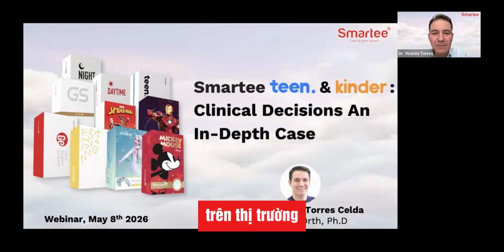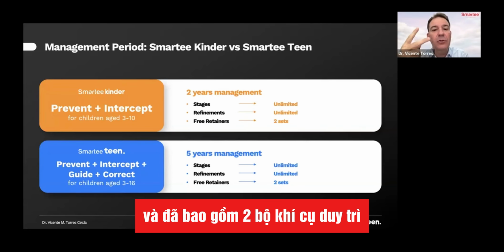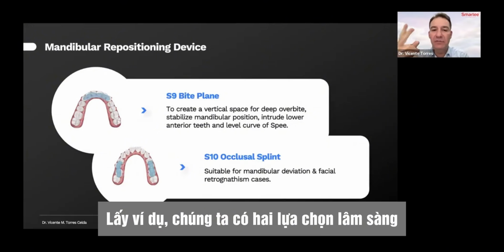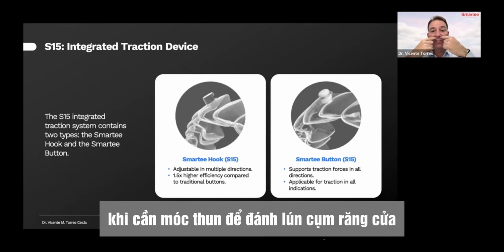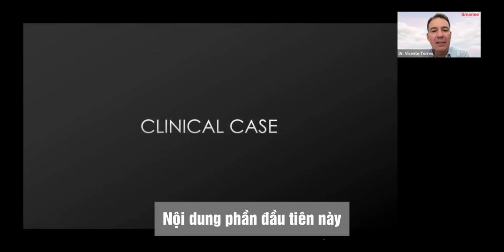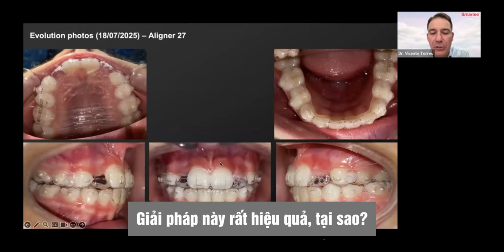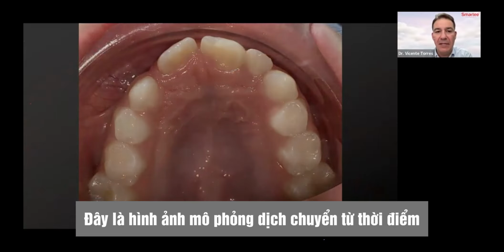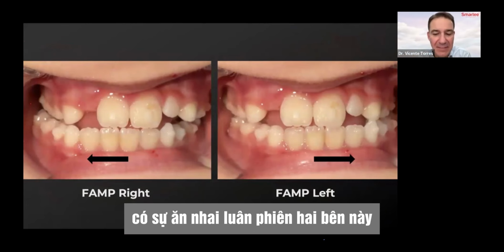Ra quyết định lâm sàng cùng Smartee Teen & Kinder — Phân tích chuyên sâu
Smartee Teen & Kinder Clinical Decision — An In Depth